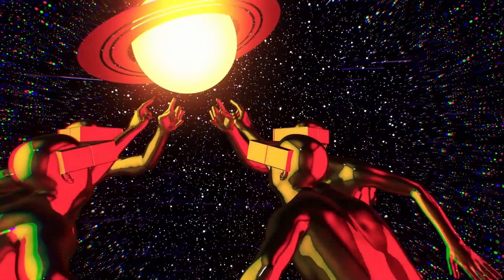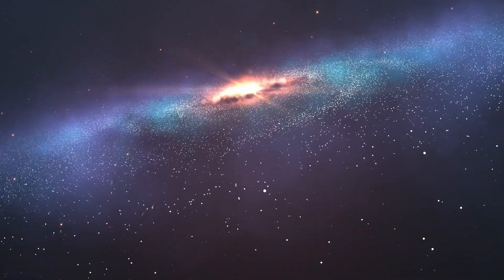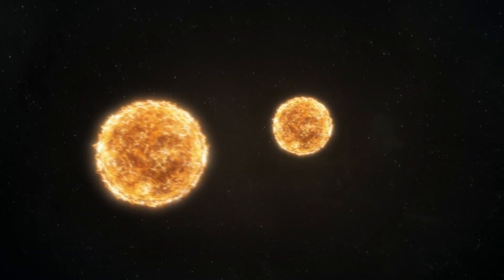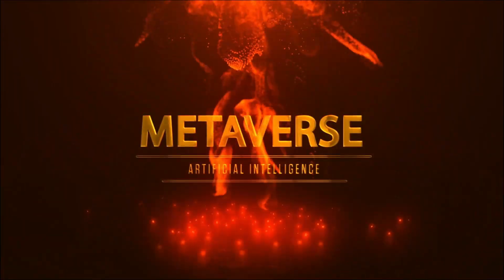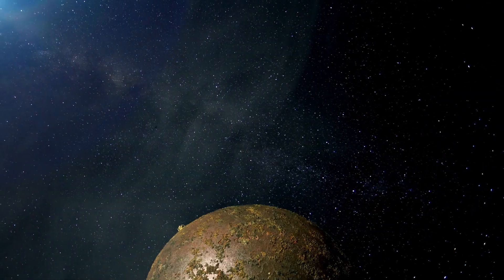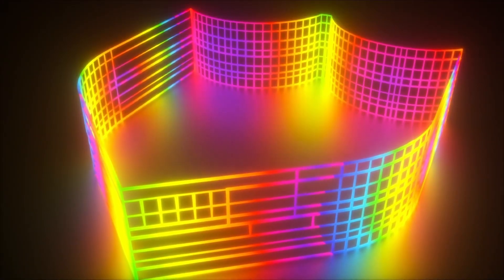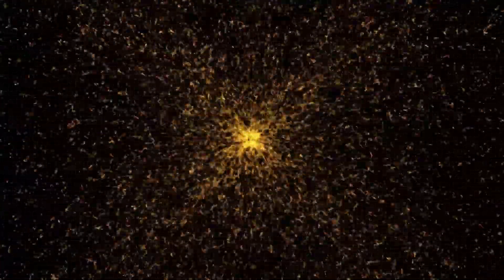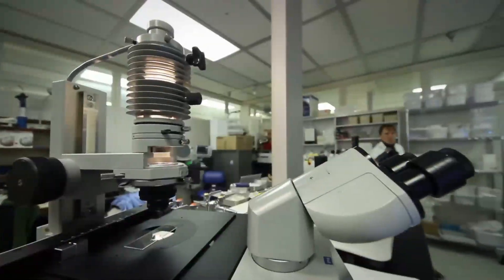3I/ATLAS Is Bending The Solar Wind — And Scientists Don’t Know Why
3I/ATLAS Is Bending The Solar Wind — And Scientists Don’t Know Why